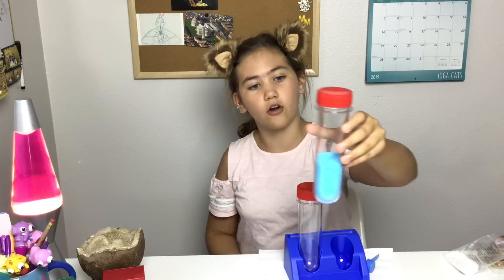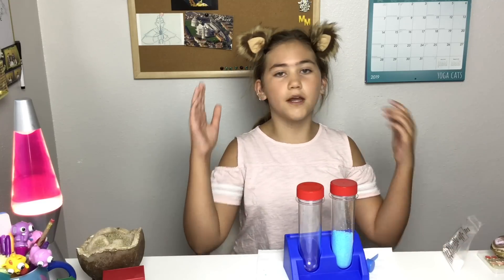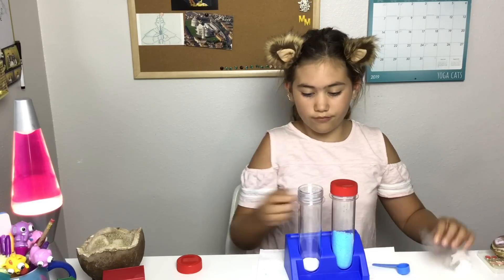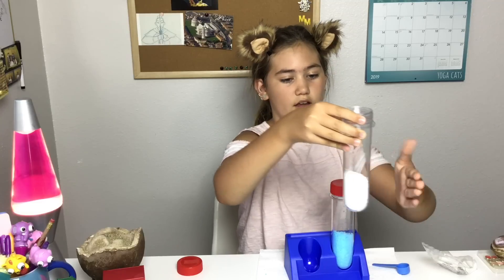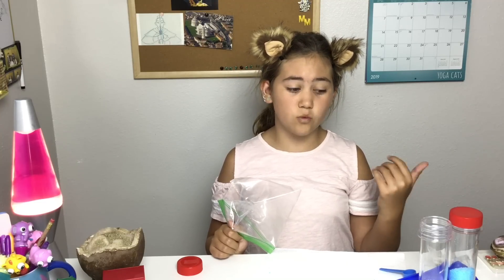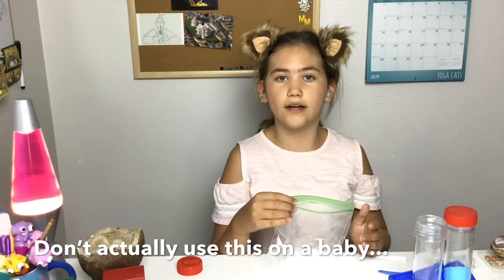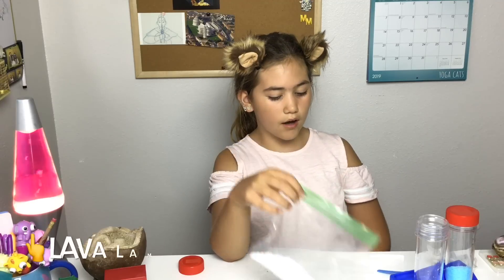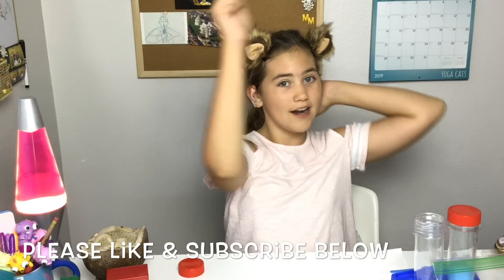The Mouse Hunter E:2 “Fake Snow & Lava Lamp Farts”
The Mouse Hunter does a little science by making fake snow using some simple ingredients. Just having fun in her new “studio”